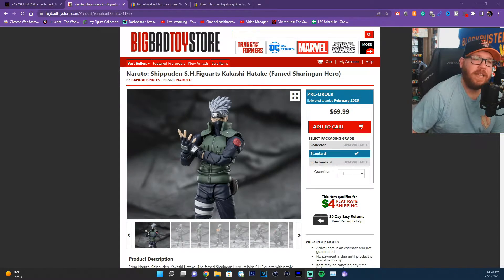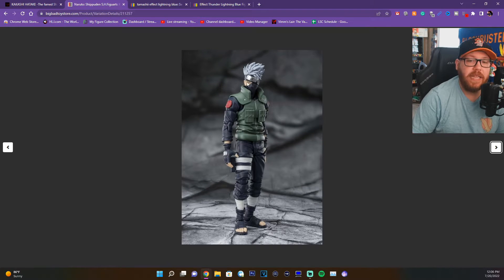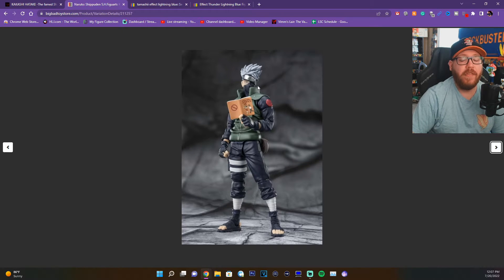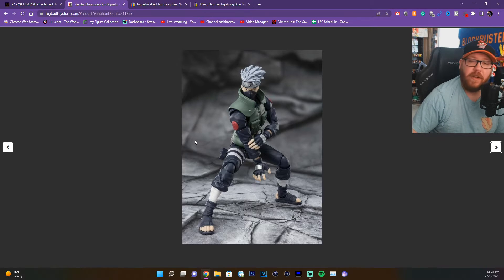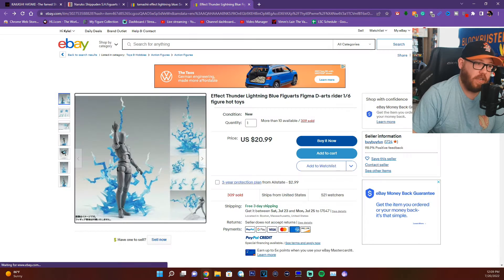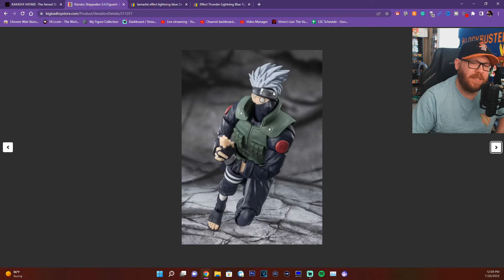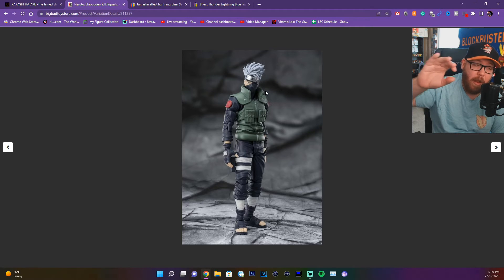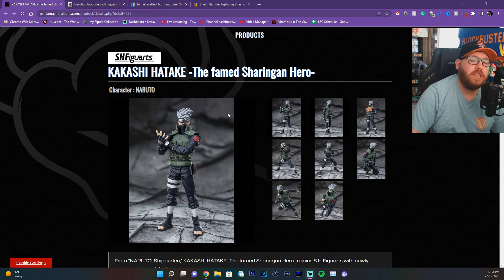S.H. Figuarts Kakashi Available For Preorder + Details!!!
Add Me on Snapchat: kylesgameroom
Buy off my RedBubble: t.ly/QQzo
Check out MyFigureCollection: t.ly/uGZt